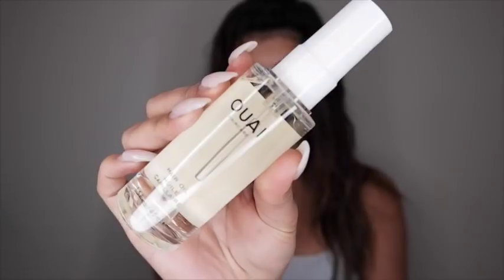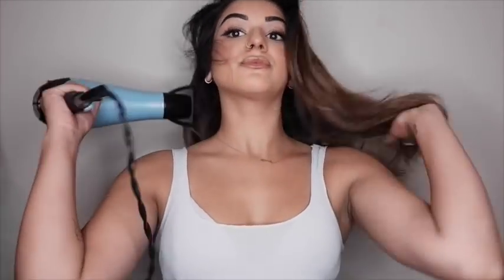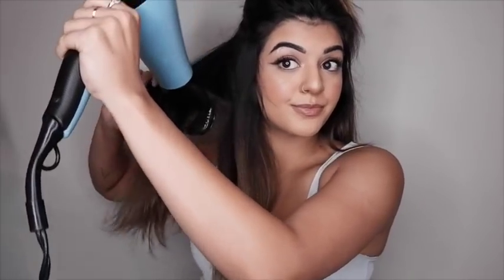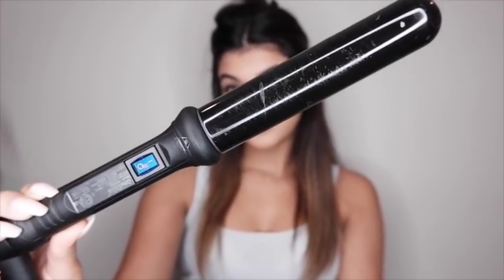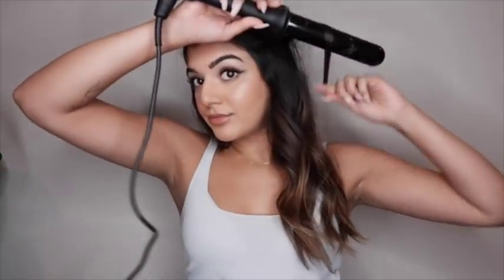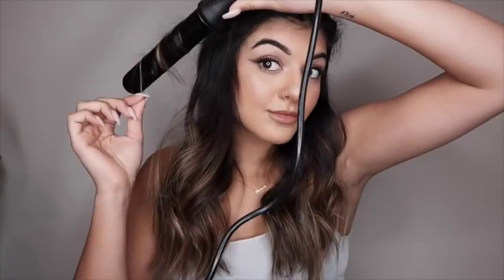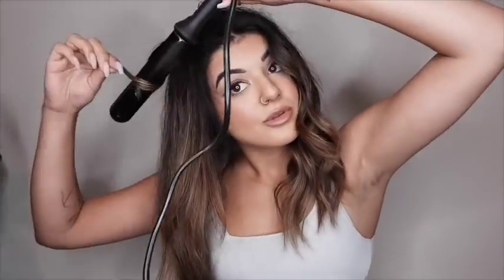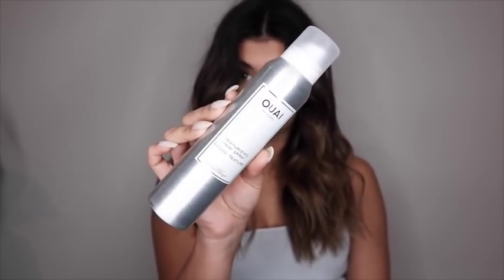NO FRIZZ?! WAVY HAIR TUTORIAL | Using OUAI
Thank you OUAI for all the products, this video is NOT SPONSORED as they gifted me these products, so of course I had to try them.